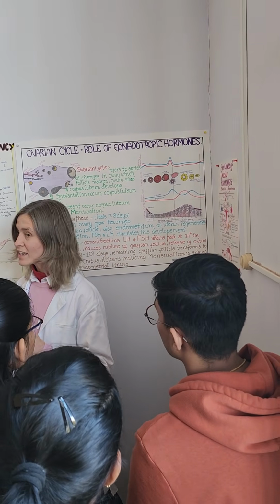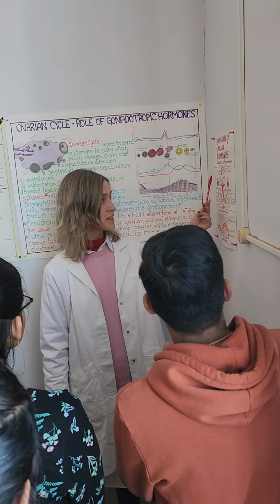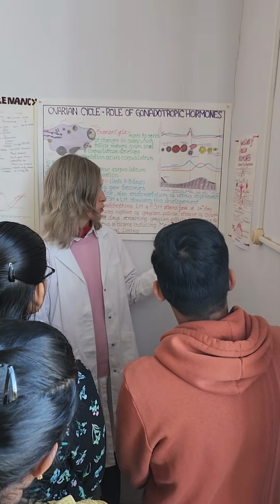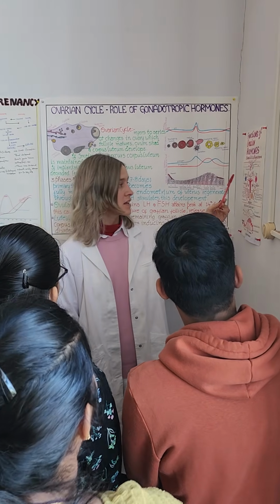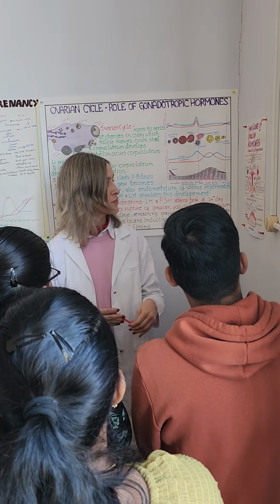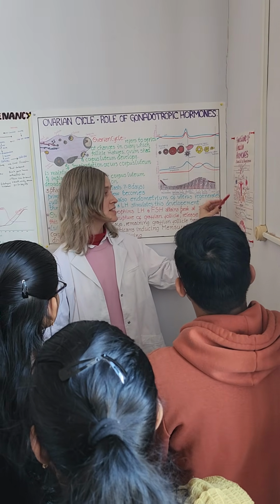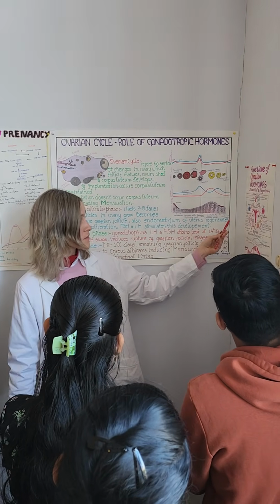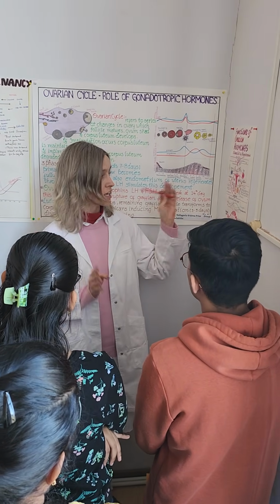Functions of Ovarian Hormones | Physiology Poster Presentation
This was my first Physiology poster presentation, created during the second semester of my MBBS studies, and it became an important milestone in my medical education.

The Poster Project, "Ovarian Hormones,” received 1st Place but even more importantly, preparing this poster helped me discover my genuine passion for physiology - especially for transforming complex physiological mechanisms into clear, structured, schematic explanations.

Since then, physiology has become much more than a subject for me. I have become particularly interested in understanding how complicated processes can be visualized, organized, and explained in a way that makes them easier to learn and remember.

This presentation marks the beginning of that journey and is the first physiology project I am sharing on this channel.

Topic: Functions Ovarian Hormones
Field: Physiology / Reproductive Physiology
Program: MBBS
Study period: 2nd Semester
Award: 1st Place - Poster Presentation